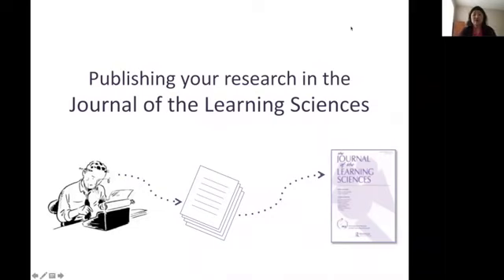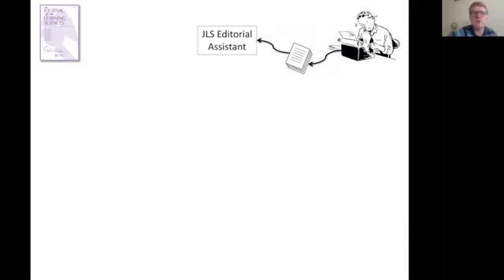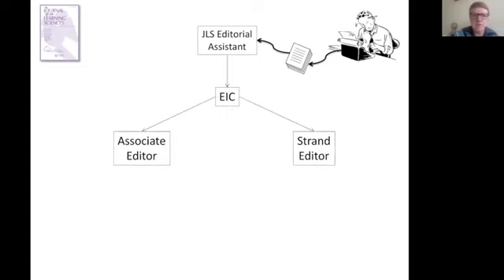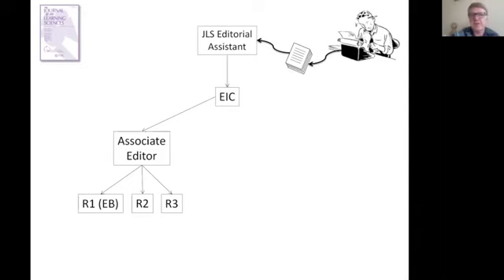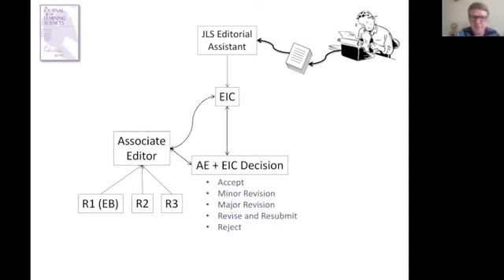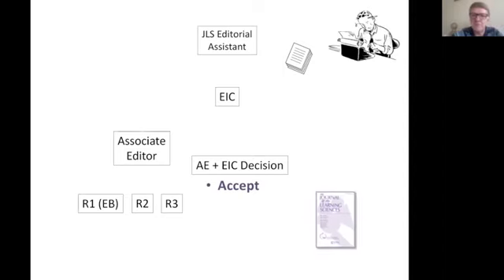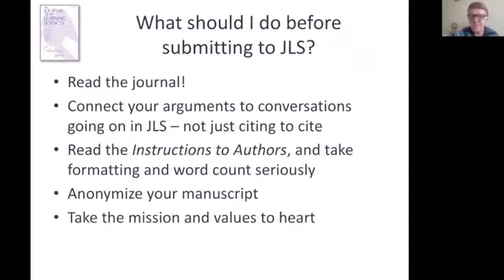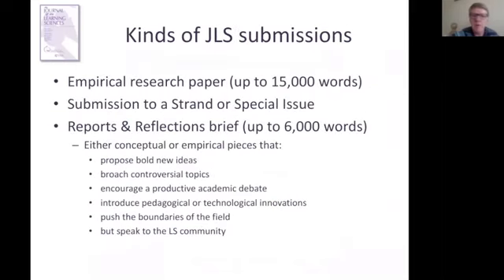JLS Webinar: Meet JLS Editors 20180816